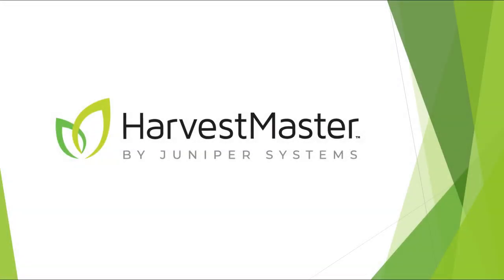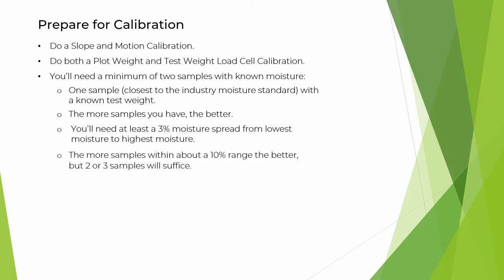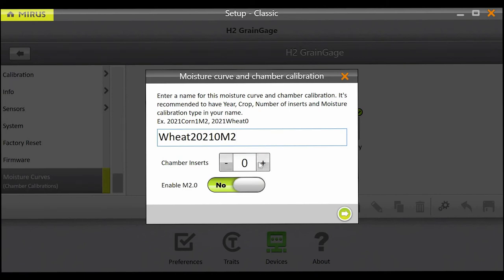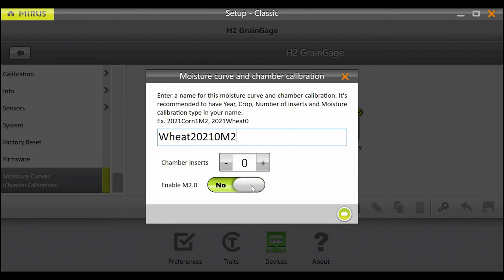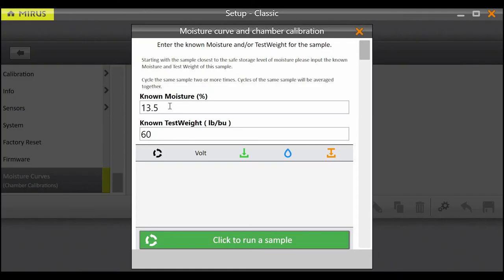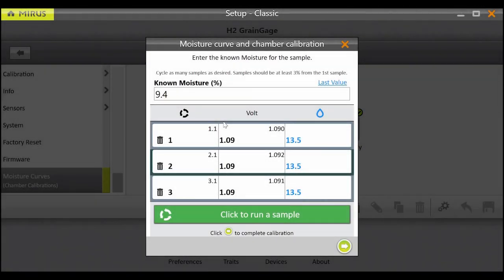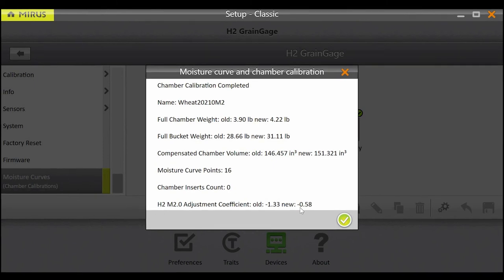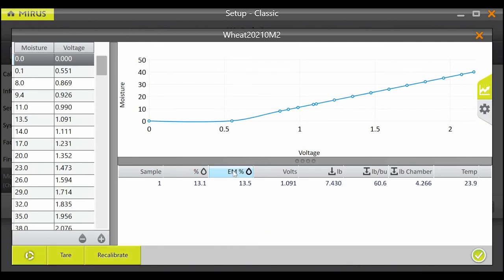M2.0 Moisture Calibration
This video explains how to use the new M2.0 moisture calibration in Mirus 4.3.0.